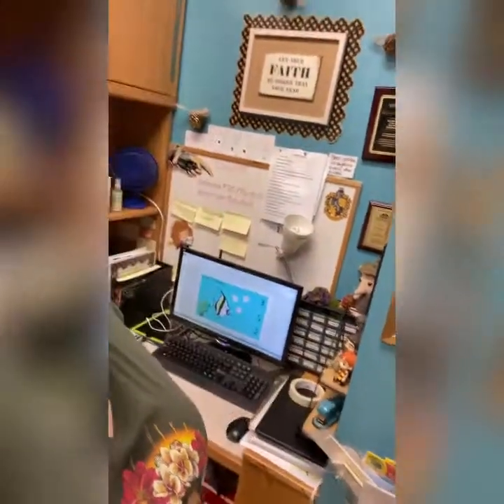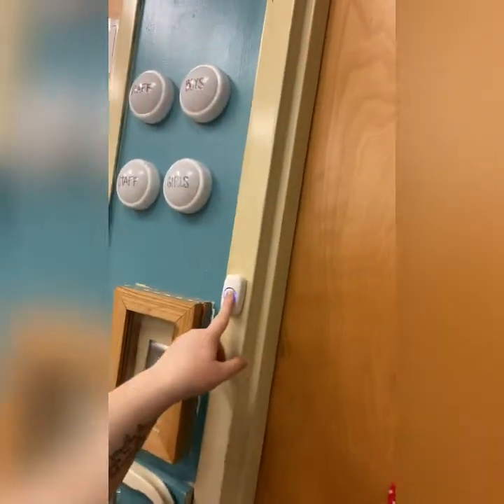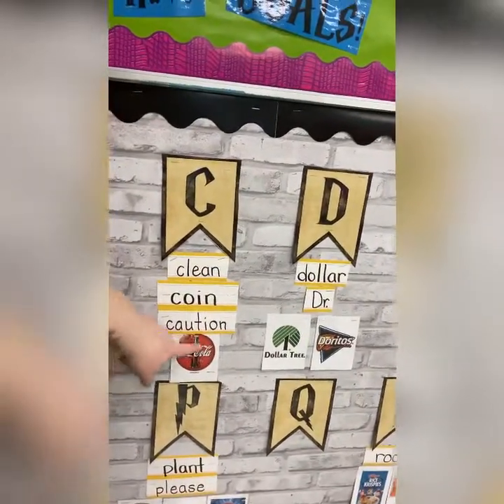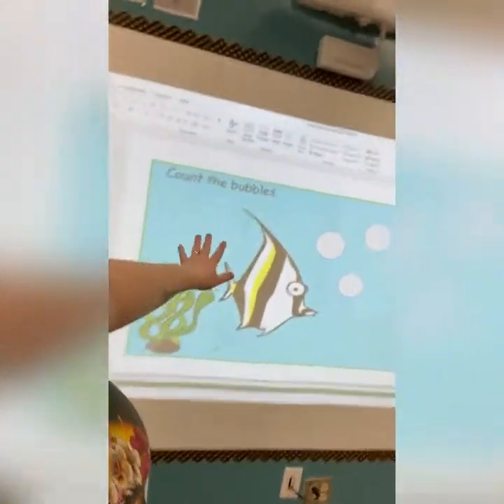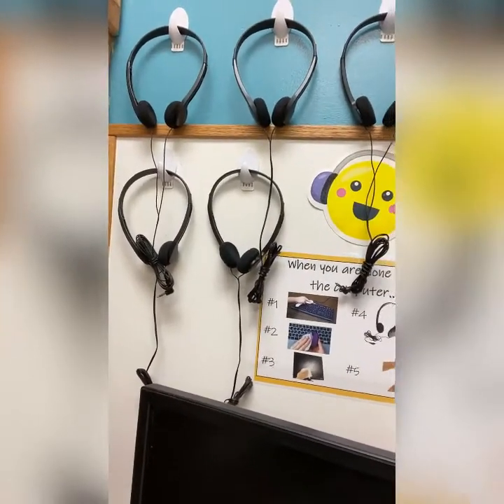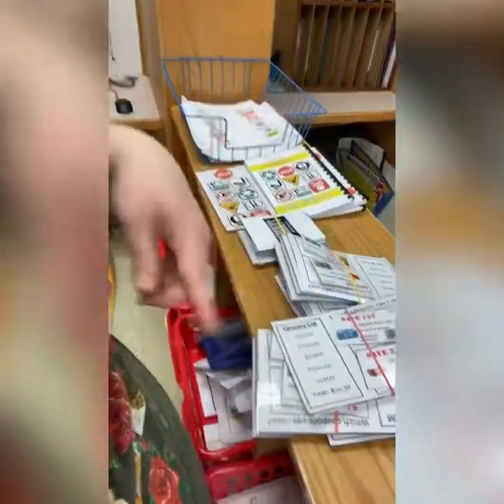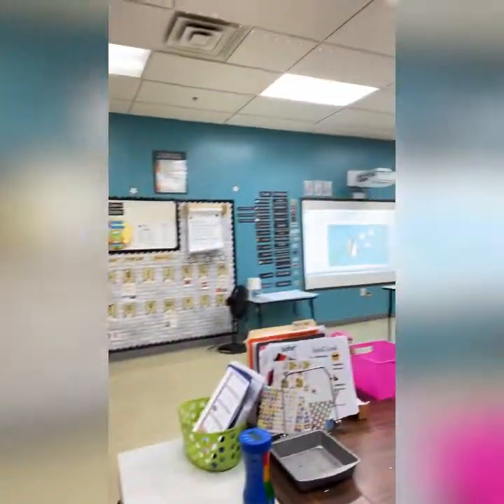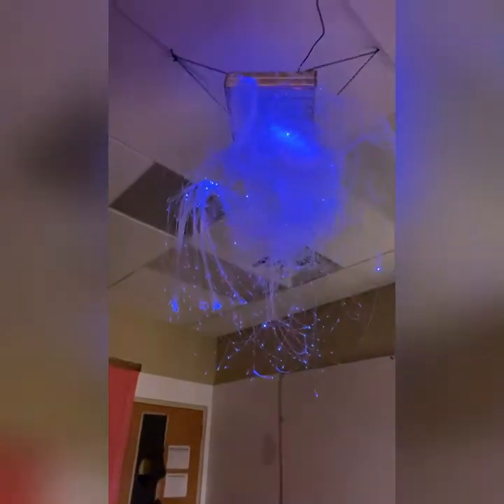Harry Potter Themed Classroom Tour - Sarah McD's Special Ed Resource (Sensory Room; SPED classroom)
This is an edited version of my very first video - if you've seen the original classroom tour/sensory room tour, you have seen this one. ;-)

If you are a Harry Potter fan, if you are a SPED teacher, if you are a Gen Ed teacher, you can benefit from my classroom organization and the way in which I set up my classroom.  I hope you find something helpful and enjoyable about watching my tour.

-Sarah McD